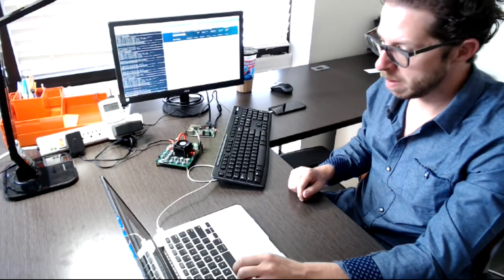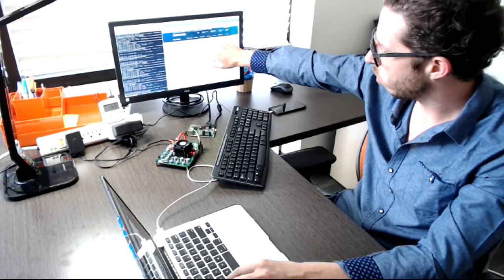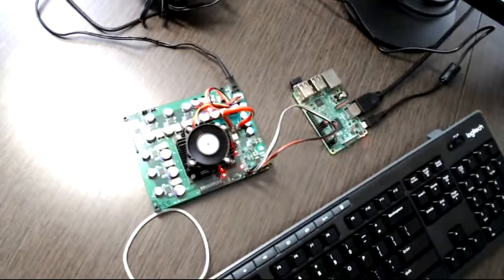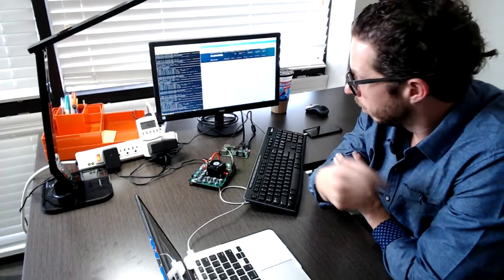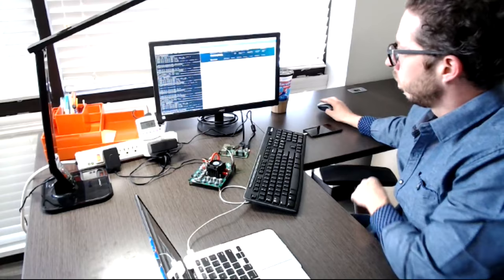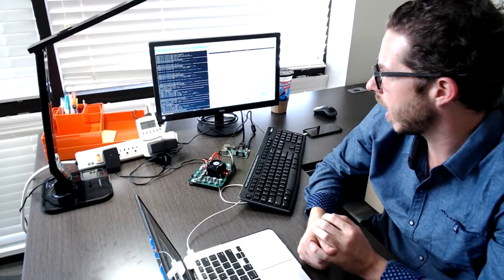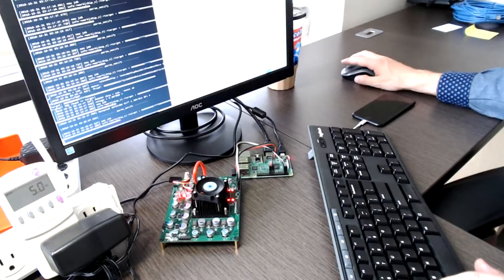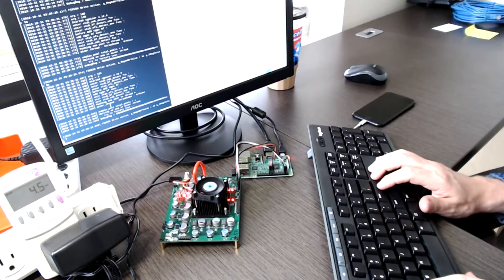Informal Q&A about ASPIS AE7 7nm with Michael Cummings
This is just a quick hitter about our test board and chips for our new SHA256 miner. We will be providing short updates like this periodically to keep people updated with where we are at in the development of our product. Be sure to download the PDF below that is our spec sheet and come back next week with any questions you may have.

SLUSH READ ONLY: uAYrDGVZ0GHUGtRW